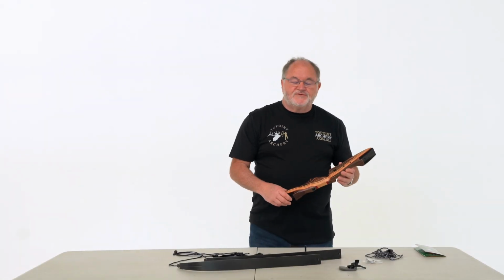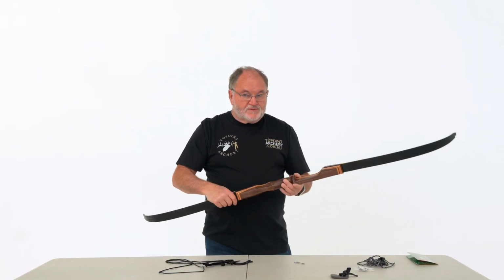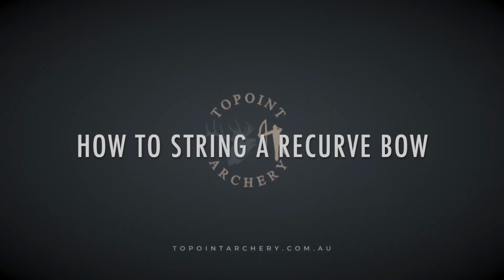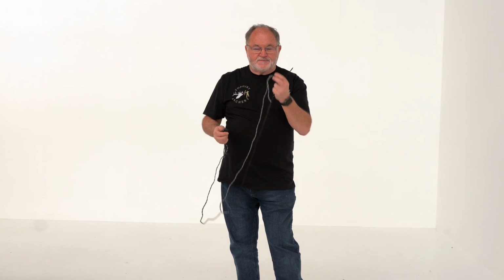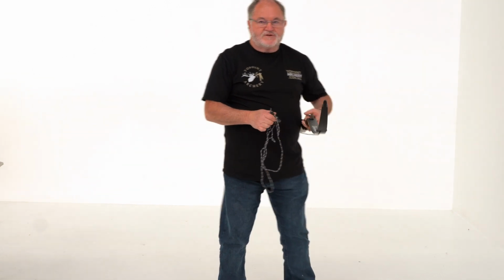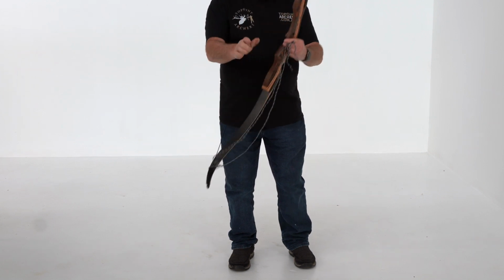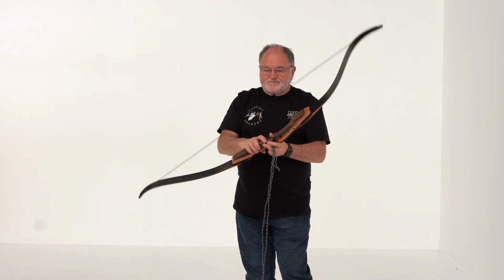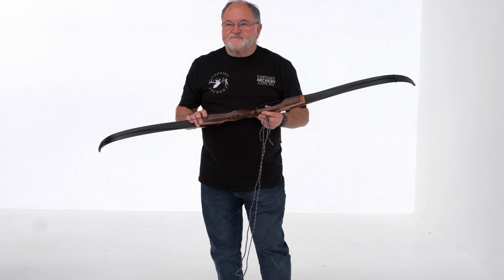How to Setup Deerseeker Raptor 62 Takedown Recurve Bow and How to string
Deerseeker Raptor 62″ Takedown Recurve Bow

00:00 Introduction of Deerseeker Raptor
00:15 Install limbs
01:21 How to string a Recurve Bow

Perfect and durable hunting bow – Deerseeker 62″ recurve bow, take-down design and pack easy; max Draw Weight is 60 lb, perfect for hunting deer, elk, wild boar and bowfishing; min Draw Weight is 25 lb, friendly for beginner and target practice

Multi-laminate limbs & riser – the limbs are laminated with fiberglass & mapple wood, base on recurve shape, it could give this bow a faster speed and low vibration; the riser is combined with hard and high-density Dymond wood, so it’s fairly strong and could support the max draw weight 60lbs
Superior raw materials & Reliable quality – selective wood and fiberglass, Dacron B-55 bowstring, elaborate details, comfortable ergonomic grip; Deerseeker has more than ten years of experience in manufacturing bows，which means reliable quality and durability

Pre-installed threaded bushings & Aluminum pockets on riser – Easy to various attachments and upgrades, such as Brass Plunger, Stabilizer, Sight, Quiver, Bow fishing reel; Aluminum pockets will guarantee exact limb placement for improved performance and accuracy as well as reduce the overall weight

Plenty useful accessories & 1-year guarantee – bow string,stringer tool, finger tab, arm guard,arrow rest and Allen key; Deerseeker archery provides a 1-year guarantee for our clients, any questions about the recurve bows get in touch with us freely please

- Topoint Archery Australia -
Looking for recurve bows in package form? See our range of recurve bow packages here. Great range of takedown and traditional recurve bows.